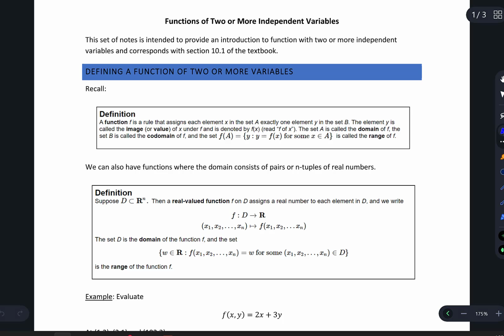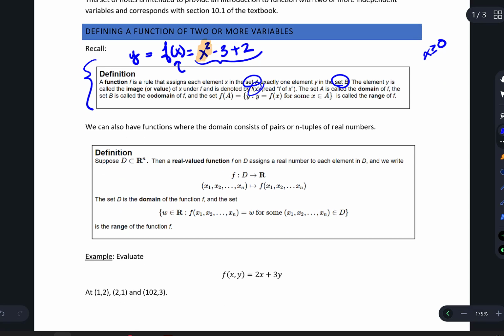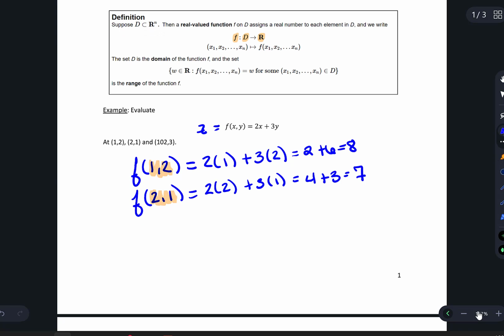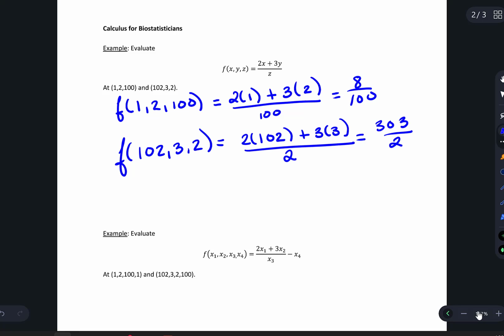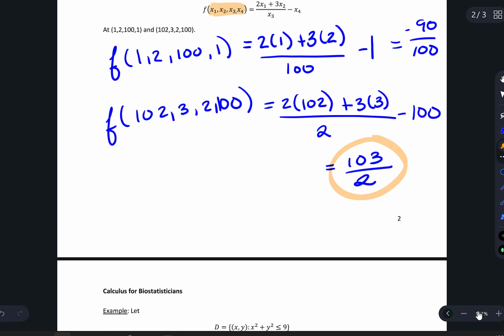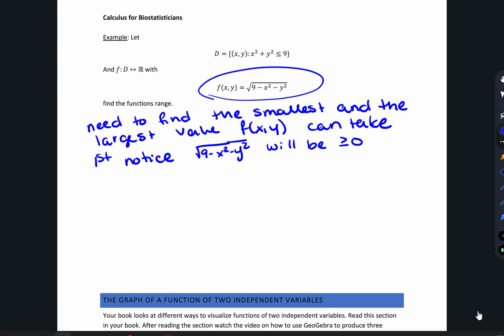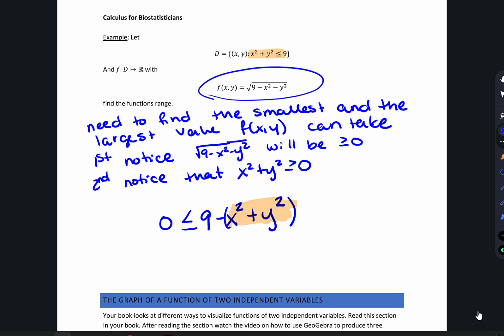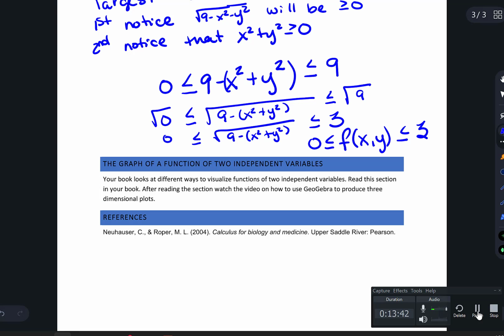Calculus for Biostatisticians: Functions of Two or More Independent Variables